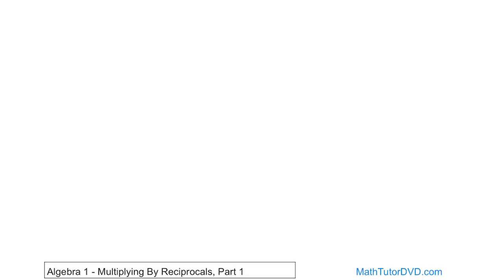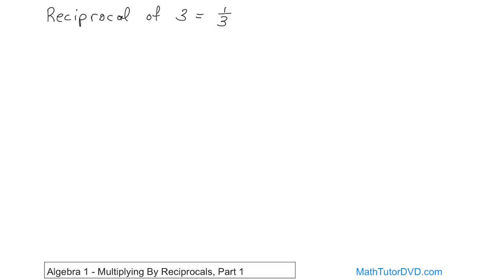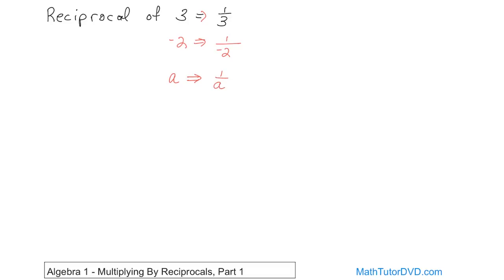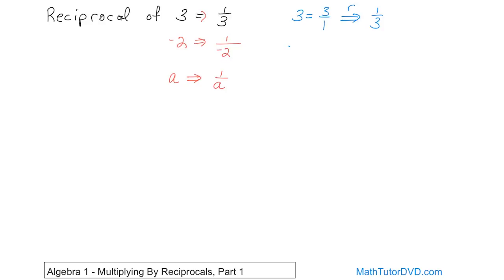Algebra 1 Unit 2 Lesson 18 Multiplying By Reciprocals, Part 1